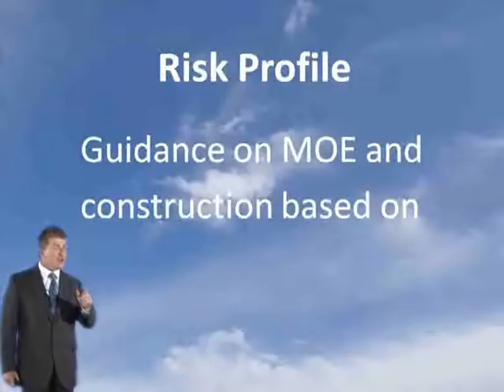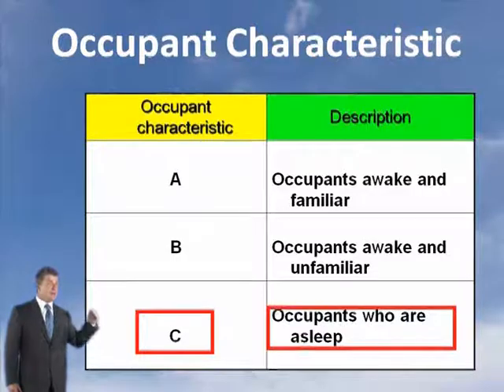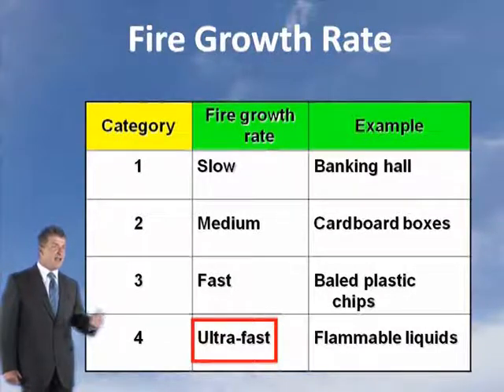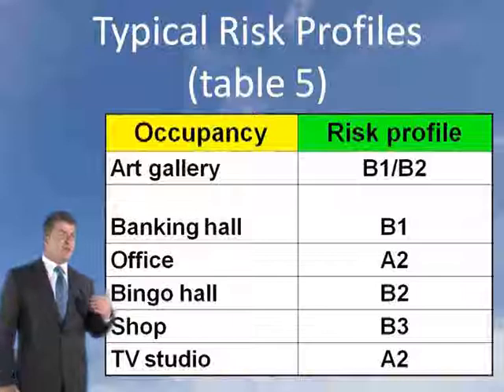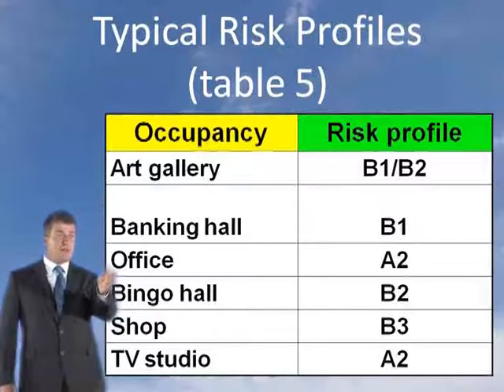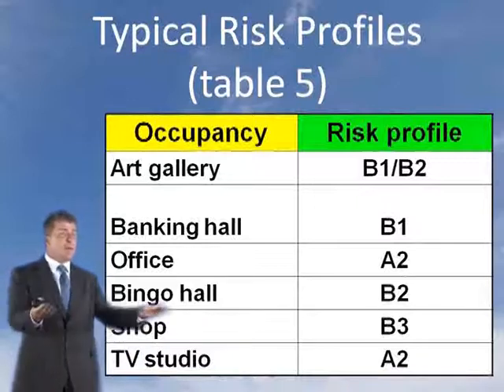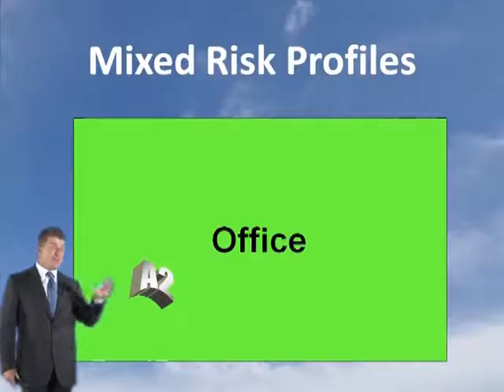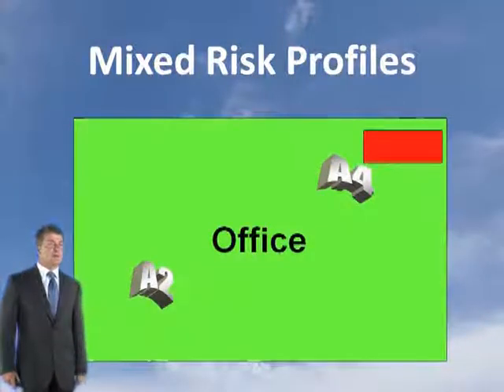core 9 3